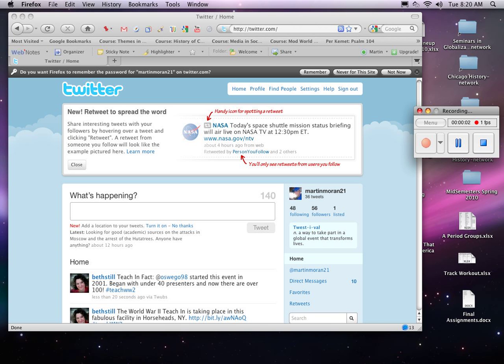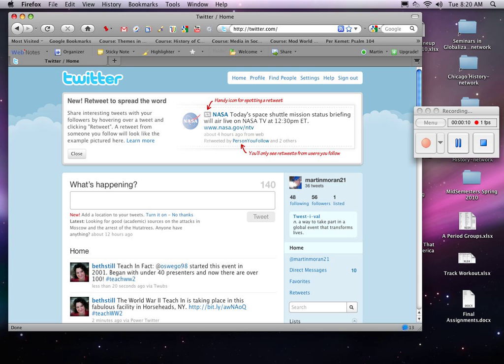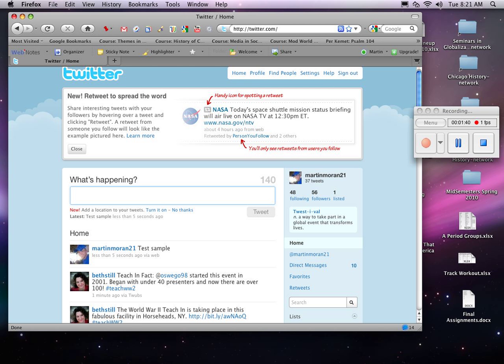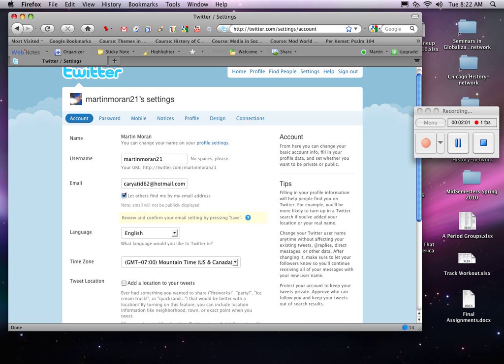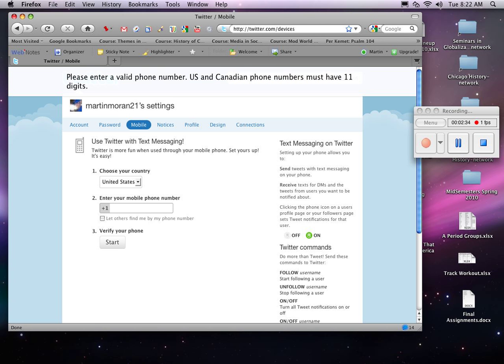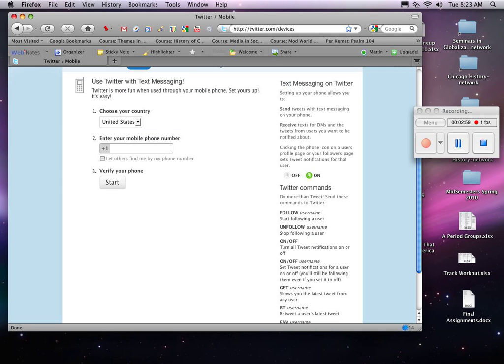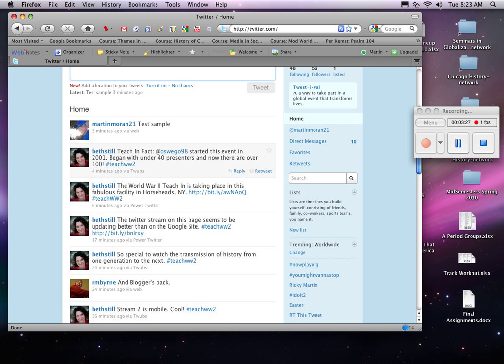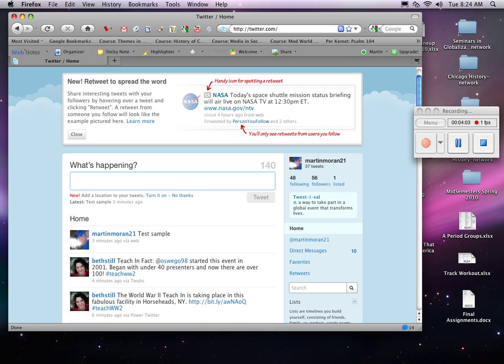Twitter, Part Two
This is part two of the introduction to Twitter.